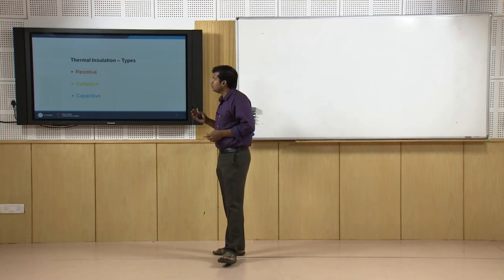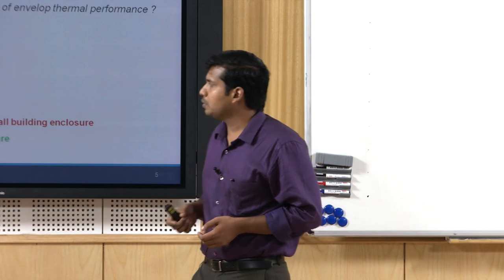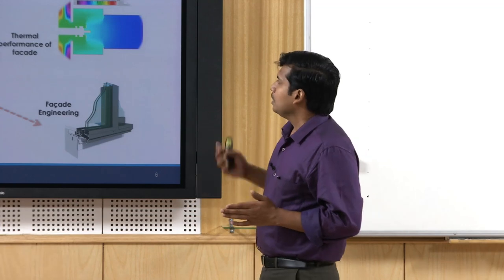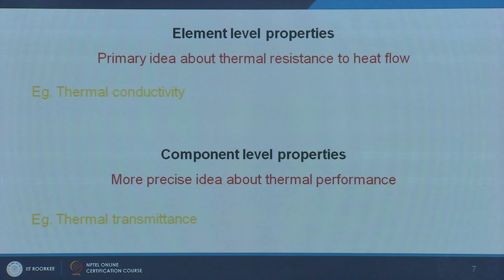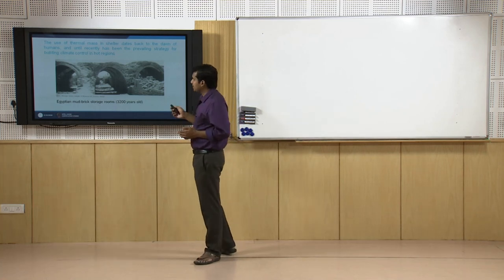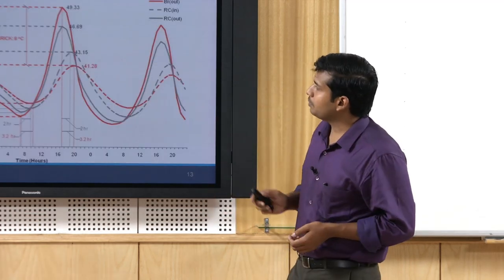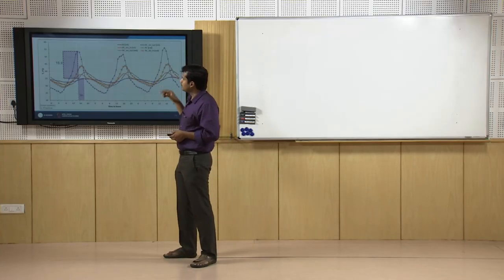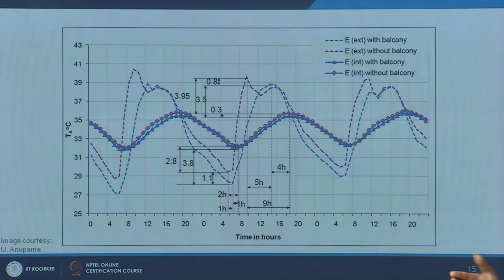THERMAL PERFORMANCE OF BUILDING ENVELOP - Indices and measures (1/2)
Module Contents:
 How to assess thermal performance of envelops

 To access the translated content:
1. The translated content of this course is available in regional languages.
 2. Regional language subtitles available for this course
 To watch the subtitles in regional languages:
 1. Click on the lecture under Course Details.
 2. Play the video.
 3. Now click on the Settings icon and a list of features will display
 4. From that select the option Subtitles/CC.
 5. Now select the Language from the available languages to read the subtitle in the regional language.